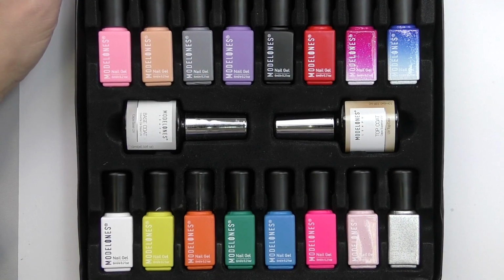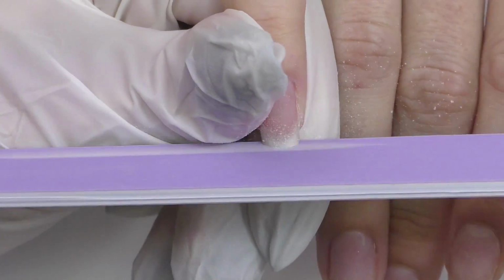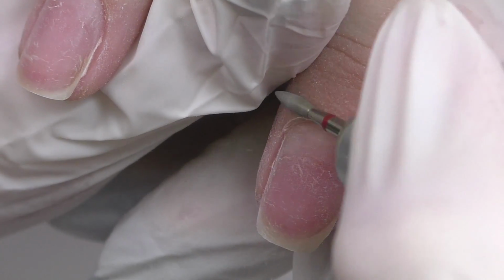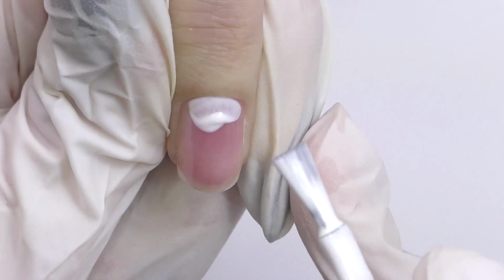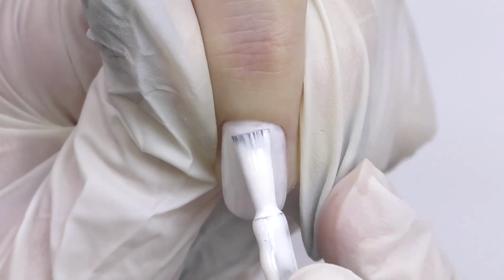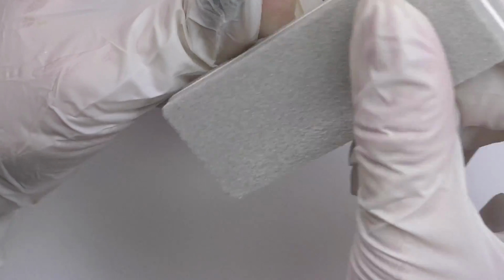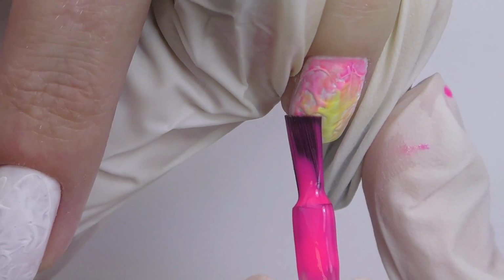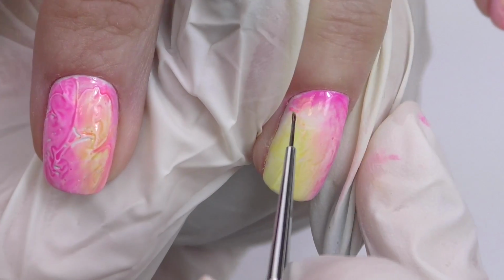Plastic Wrap Nail Art on Short Nails with Modelones gels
Plastic Wrap Nail art with Modelones gels

In this video I will show you a simple way to create colorful plastic wrap nail art. Will also share some tricks on what you need to keep in mind when doing this on short nails.

♡My favourite products I use on a daily basis are